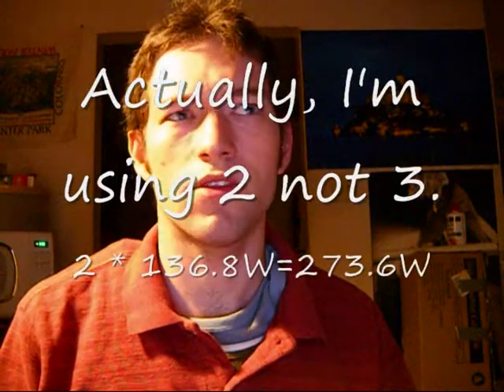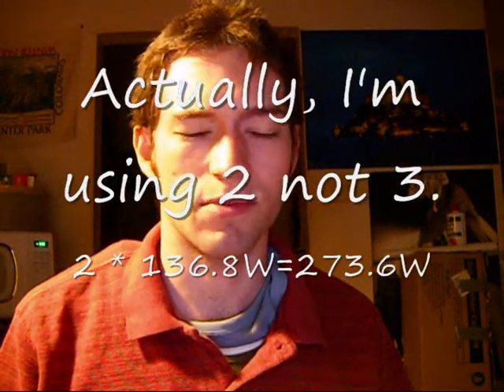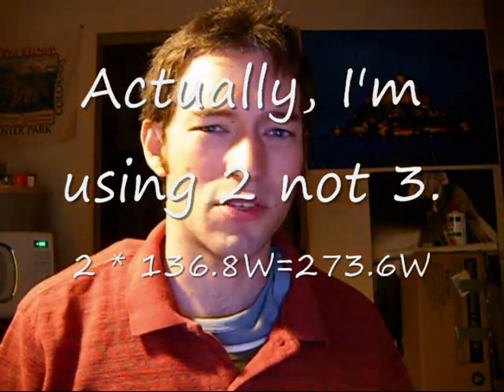Thermoelectric Cooler Part 15 - Reference to Tesla011's fan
I talk about new developments:
A fan that is about 6 or 7 times more powerful than the one I have now.
I'm also getting some silver-based heatsink compound. ("Arctic Silver")